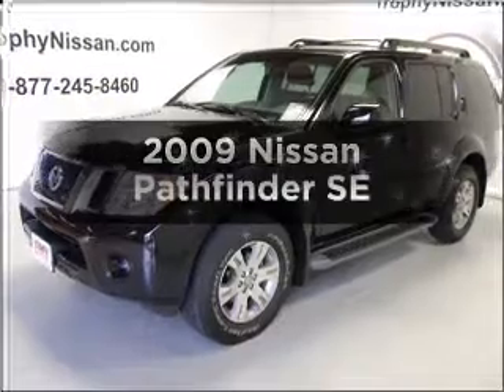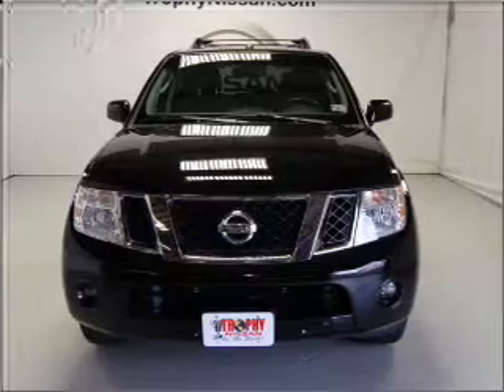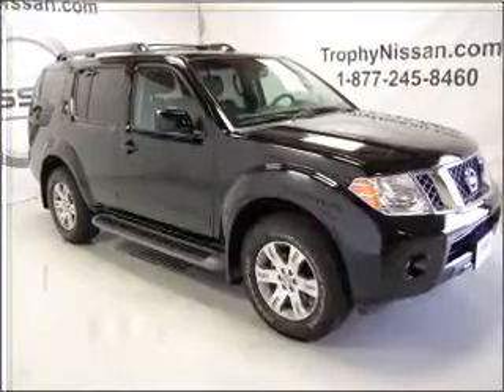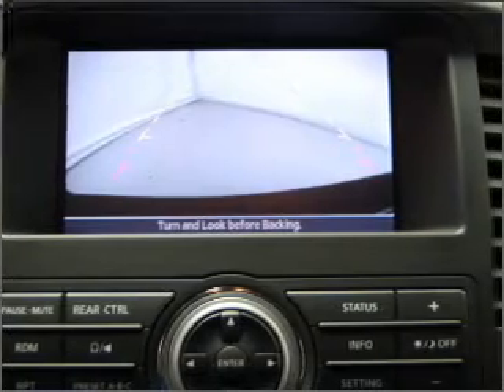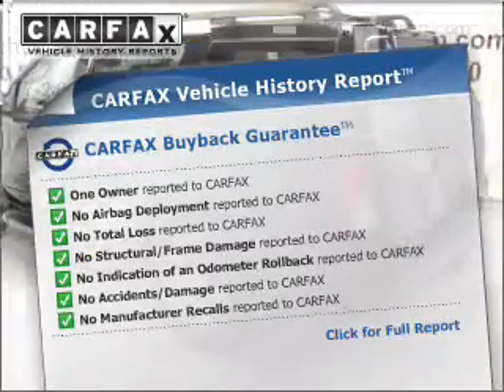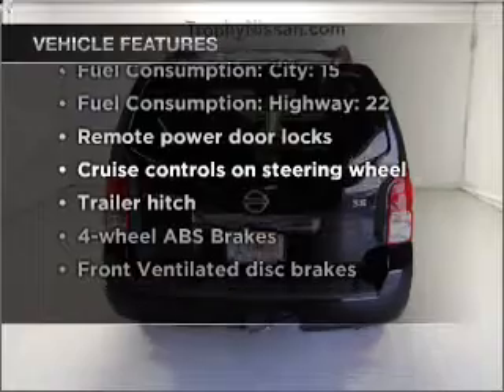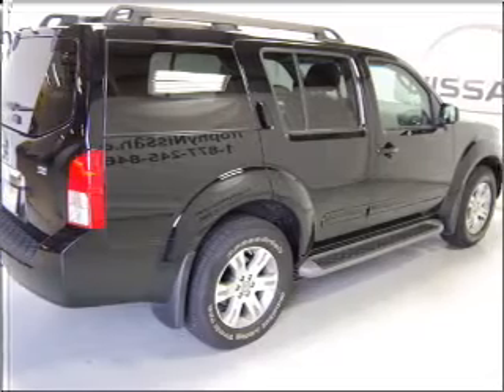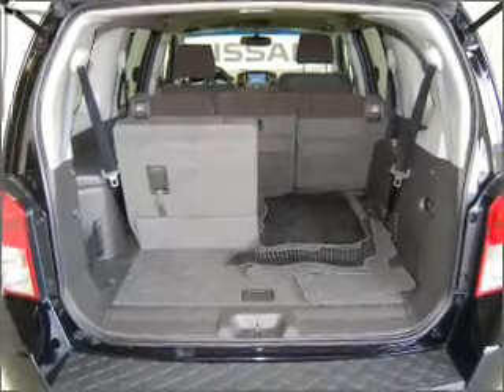2009 Nissan Pathfinder - MESQUITE TX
Year: 2009
Make: Nissan
Model: Pathfinder
Trim: SE
Engine: 4.0 liter 6 cylinder 24 valve
Transmission: 5-Speed Automatic
Color: Black
Mileage: 9514
Address:
5031 N. GALLOWAY
MESQUITE, T